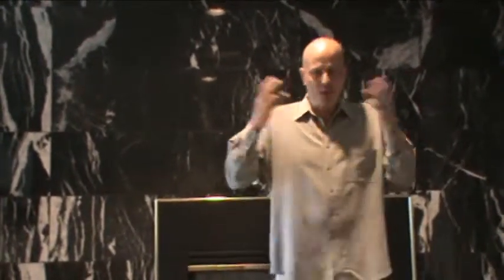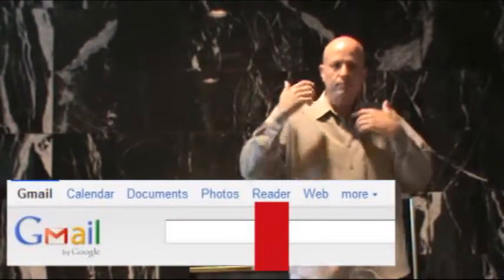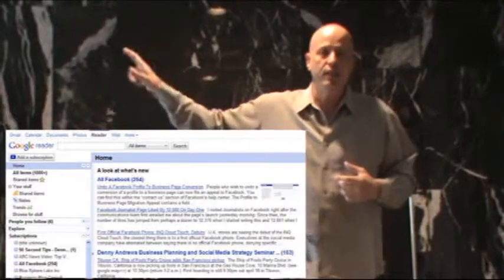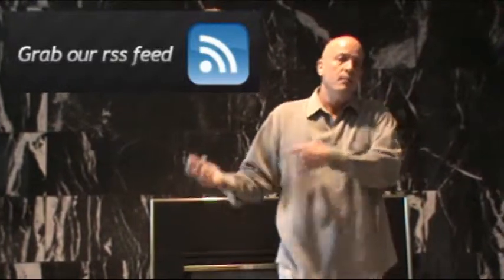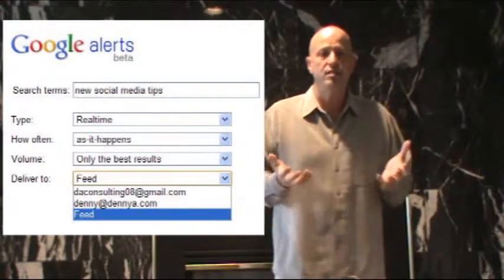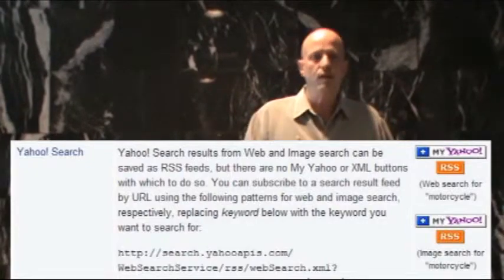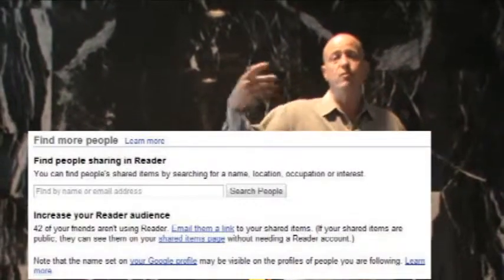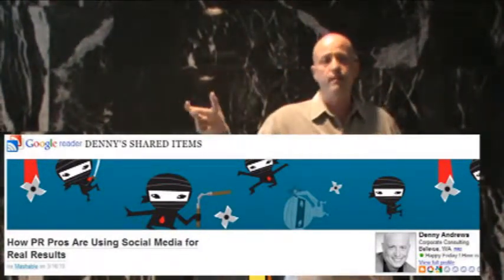Information Gathering System Does All The Work For You